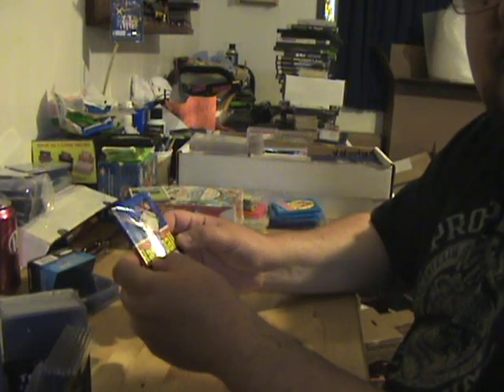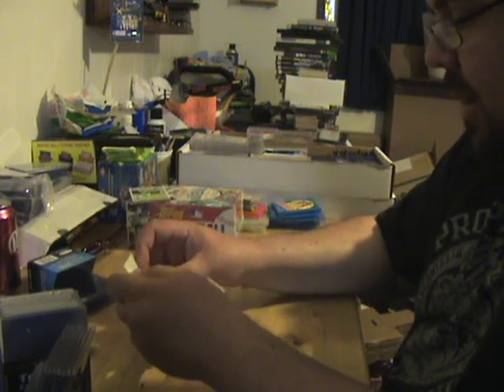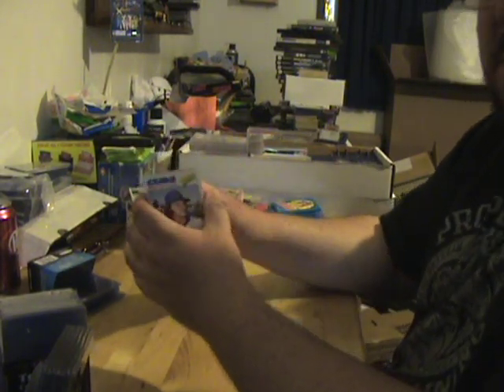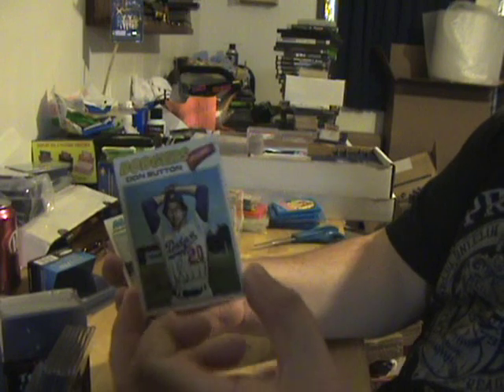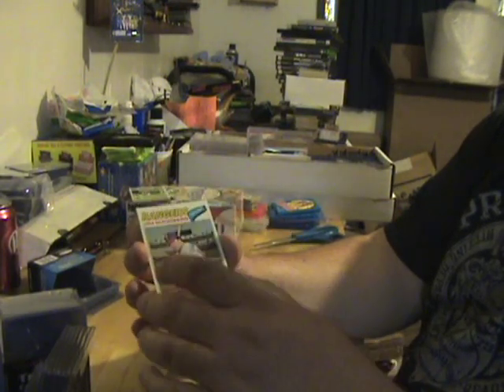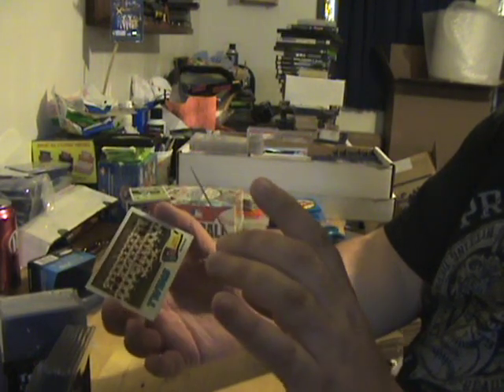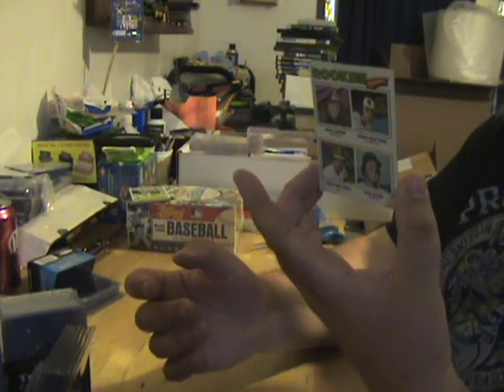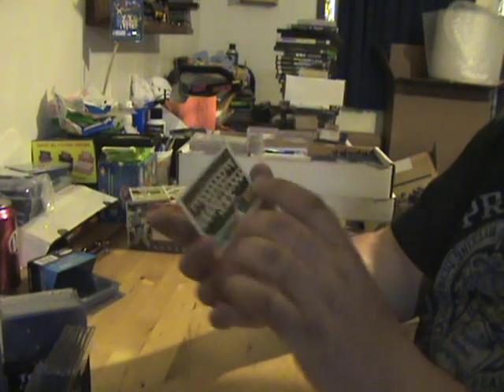Vintage Pack Busting #6 1977 Topps Baseball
Another pack of 1977 Topps. I think I said 72 in the video for some reason. Nothing major here either. Still was fun to open these. Will have some more pack busting videos up soon.

Please check out for vintage wax packs and boxes.